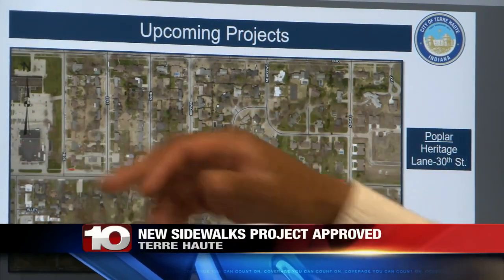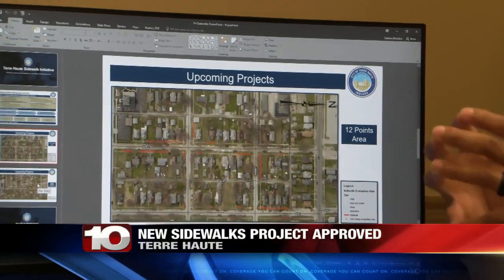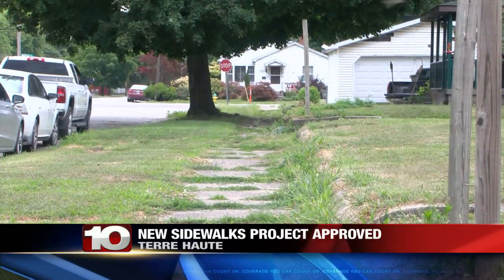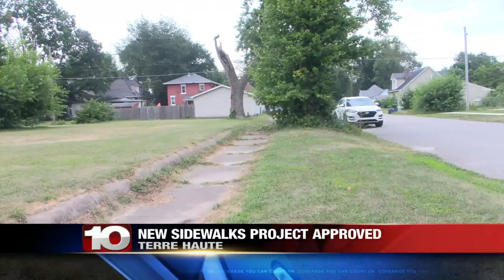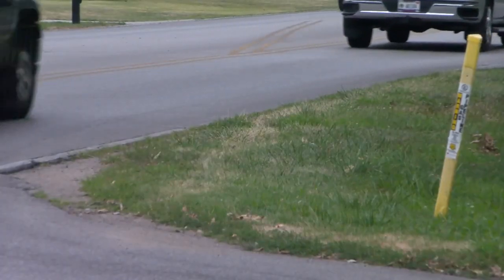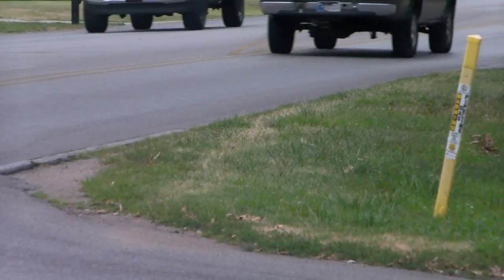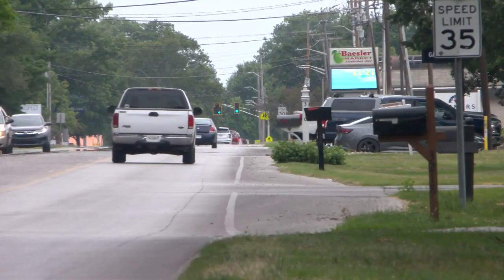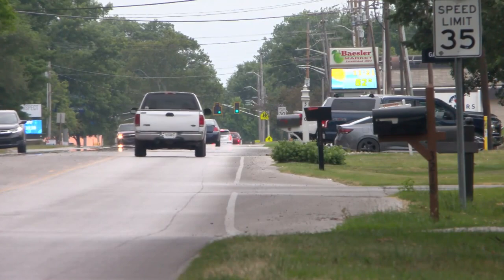Terre Haute City Council approves a new sidewalk project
Terre Haute is taking steps to make it a more walkable city.